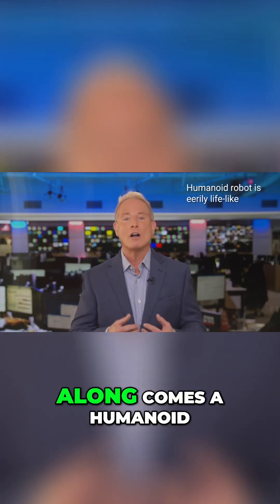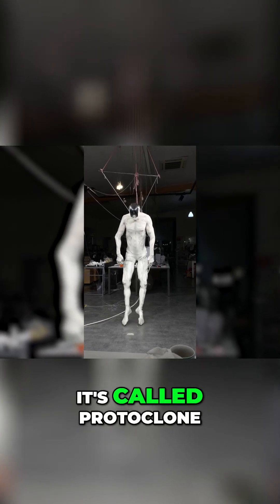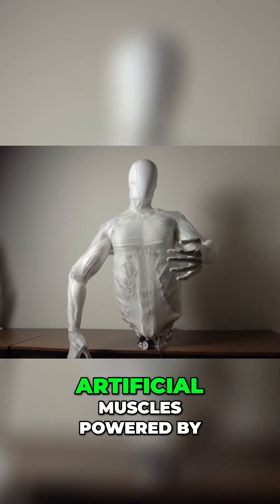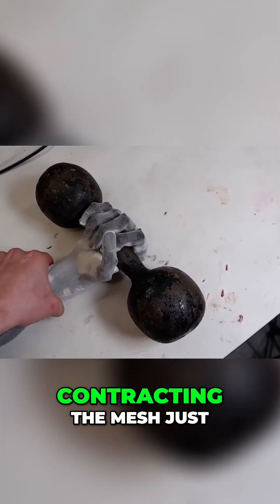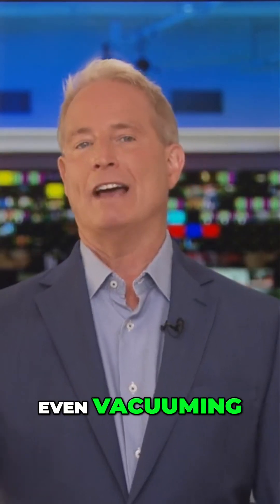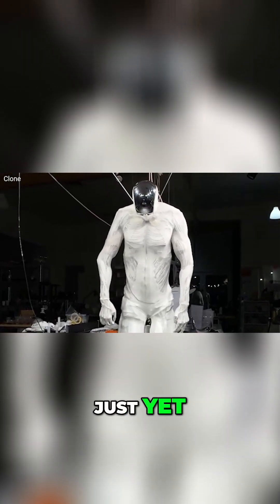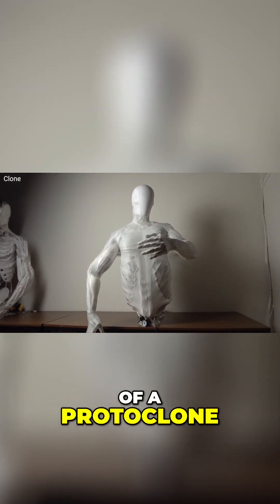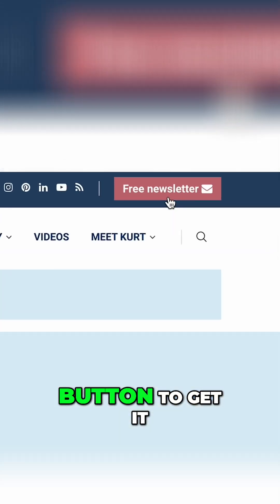Clone Robotics' Protoclone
🤖 Clone Robotics' Protoclone is pushing boundaries with 1,000 eerie muscles, making its movements incredibly lifelike! Is this the future of humanoid robots?